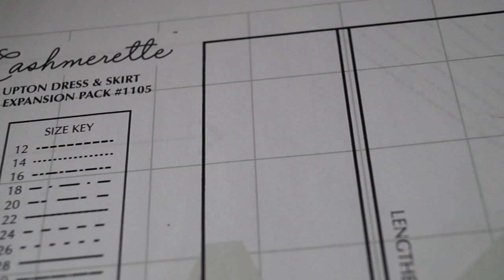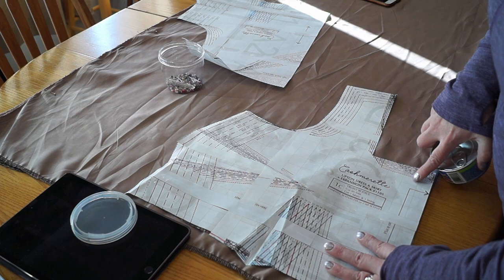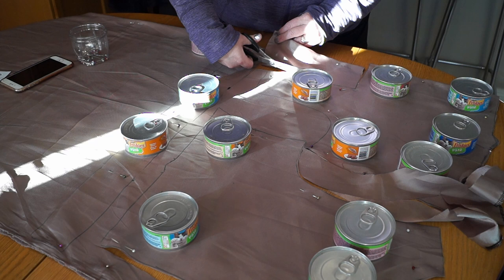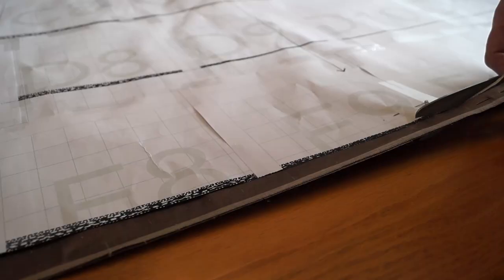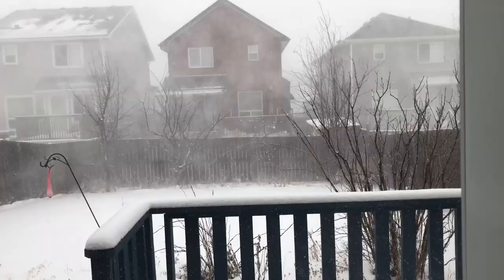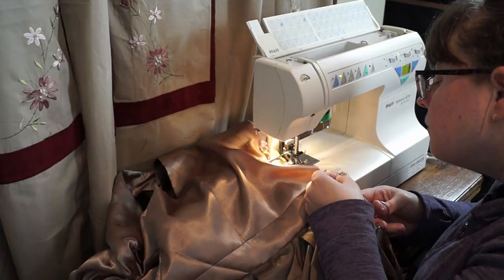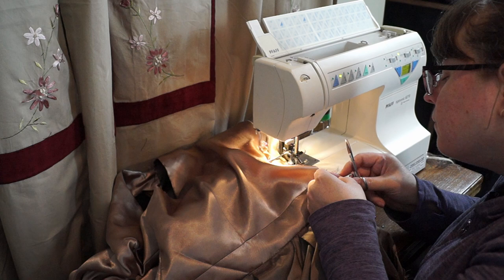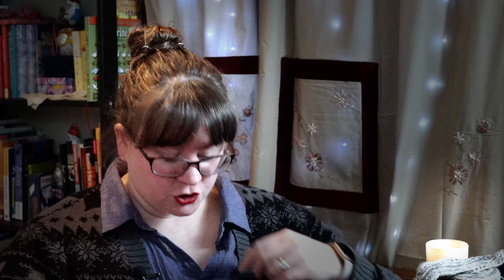A New Year, Another Dress Disaster | The Upton Dress by Cashmerette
It's the 2nd Annual Cursed Christmas Dress!
This time I chose to use a pattern and real fabric from an actual fabric store. The Upton Dress by Cashmerette has a multitude of options, making it dressmaking's equivalent to a Choose Your Own Adventure book.  It's also available in an expanded size range, which is awesome for plus sizes like me!

My holiday dress adventure saw me battle fraying fabric, face =30 (Celsius) weather, and navigate an invisible zipper.

~/ Soundtrack /~
Ghost of the Hour - Mike Franklyn